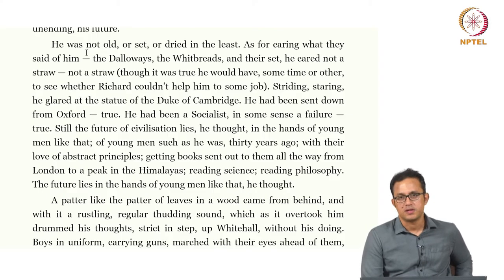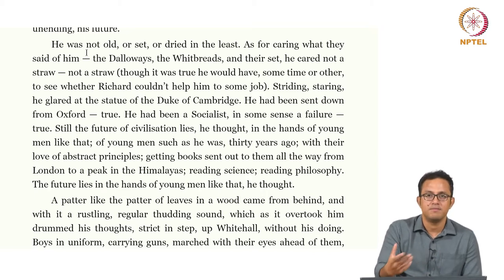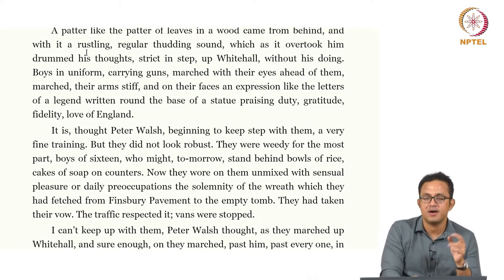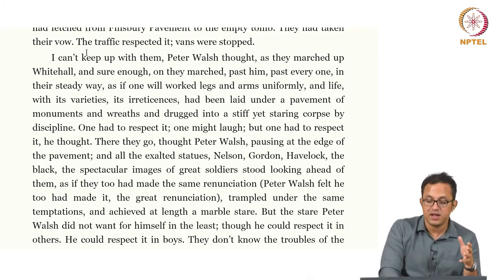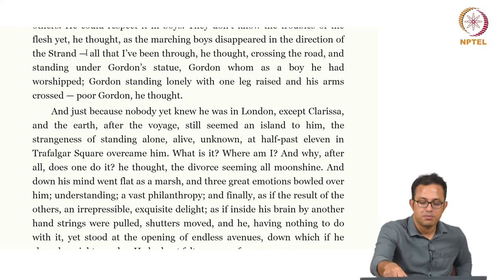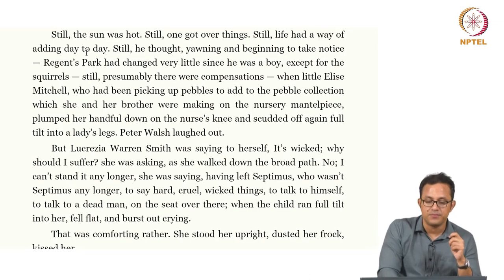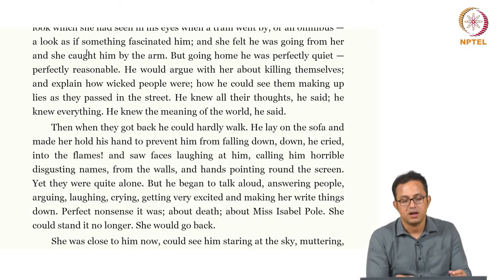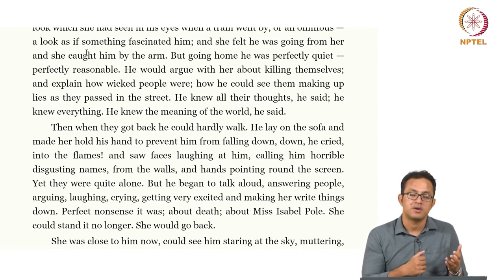Mrs. Dalloway - Part 5